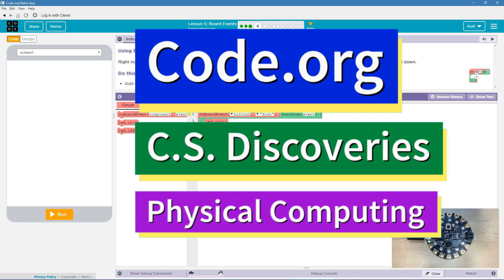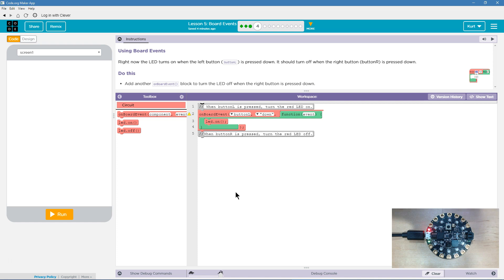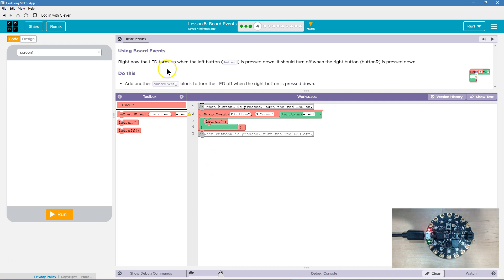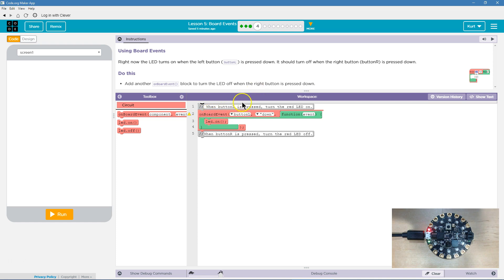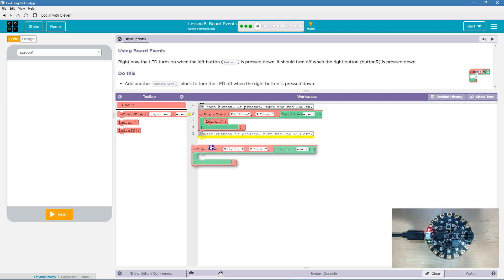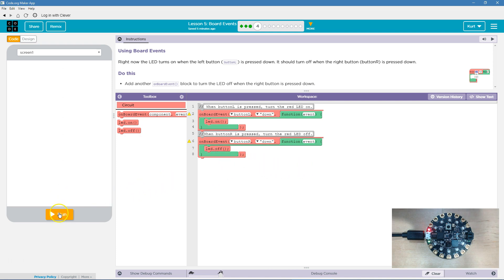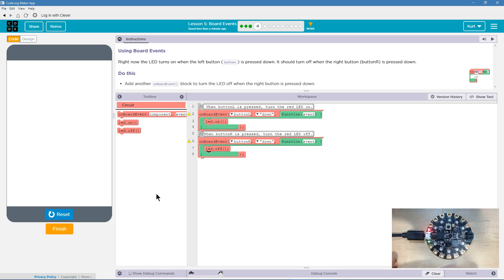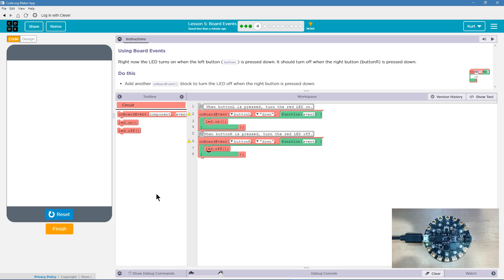Board Events Lesson 5.4 Tutorial with Answers - Code.org CS Discoveries Physical Computing Unit 6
Board Events, lesson 6 from Physical Computing, unit 6 of Code.org's Computer Science Discoveries course. Each puzzle in this Code.org course challenges students to accomplish a new task while discovering the principles of computer science. In this video I walk through step-by-step how to get the right answer for this puzzle. Tutorials for other lessons are linked below.